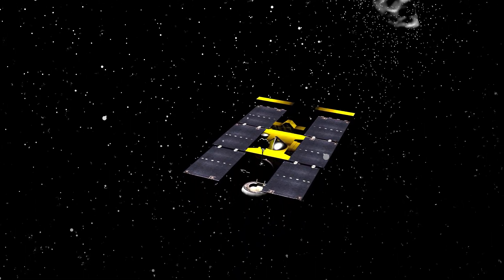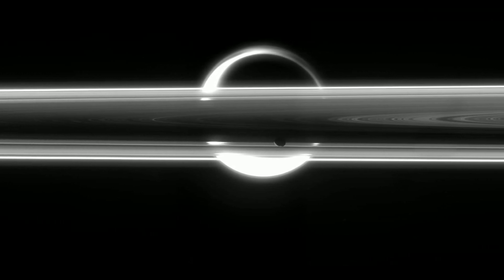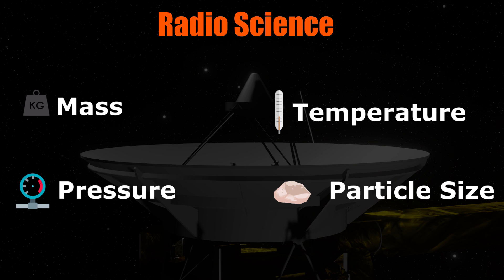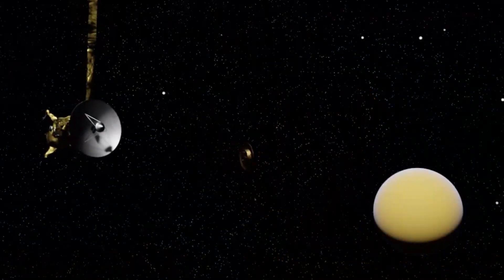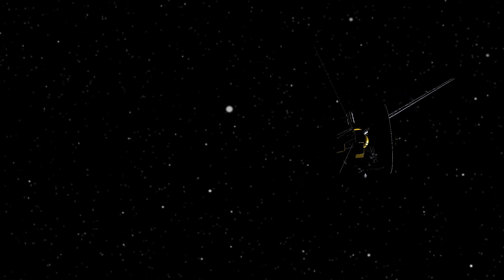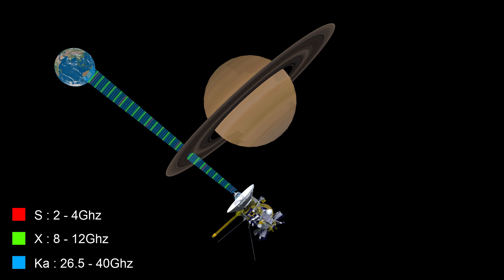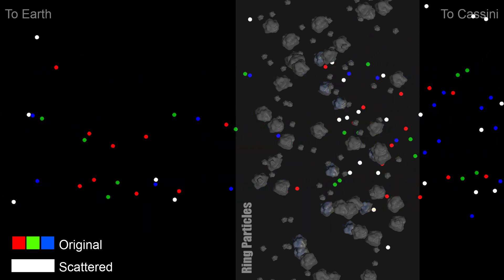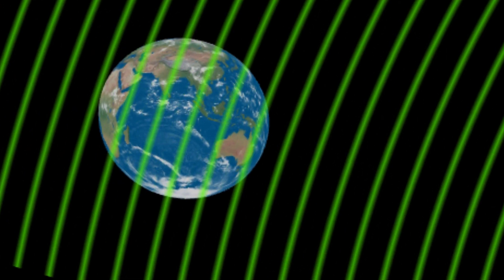Radio Science - Part 2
Radio science modules have become standard scientific instruments on many deep space missions. they provide a cost effective way to gather information such as mass, atmospheric temperature and pressure of a celestial object.  This is the second haft and more detailed look of how radio science works.

Please checkout  out our android space simulator app called Curiosity.  It's lets you send spacecraft to all of the inner planets of the solar system from earth.